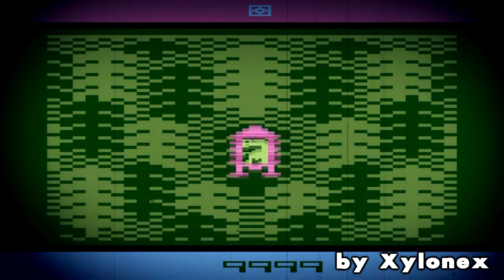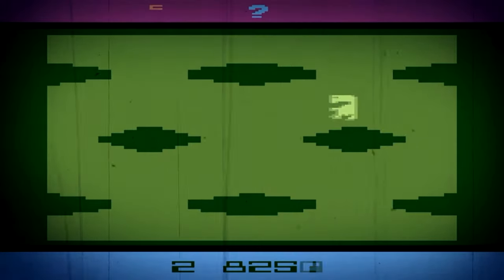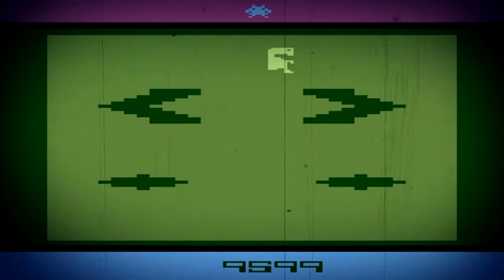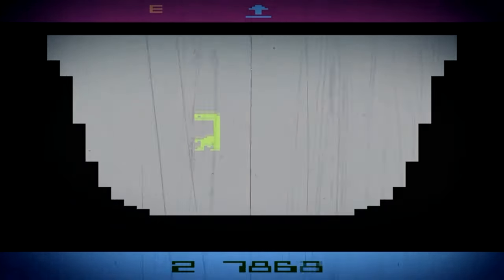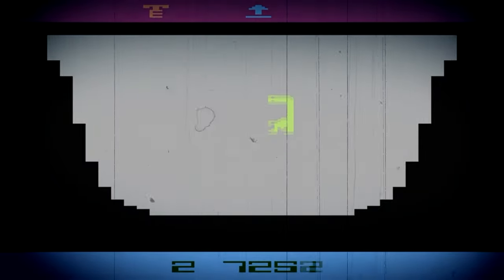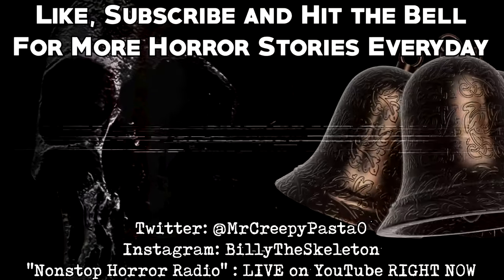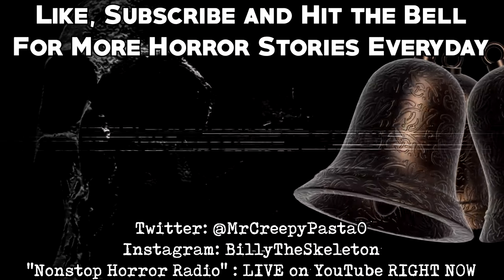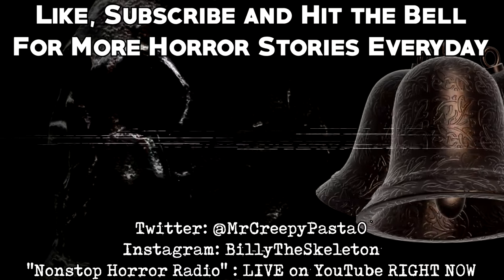"I Found a Copy of ET the Extra-Terrestrial for Atari" | CreepyPasta Storytime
Do you prefer a Podcast?

A Collection of CreepyPastas compiled by some of my all time favorite authors and friends.
►CreepyPasta Collection Volume 1
►CreepyPasta Collection Volume 2
►CreepyPasta Comic Book
Wife's Tea Shop

Audio Mastering and Editing:
HellzHobo
AudionicMusic

Listen in to MrCreepyPasta's Storytime on SCRM Radio or hear many other great horror stories interviews and News!